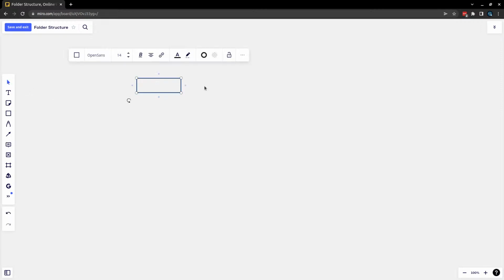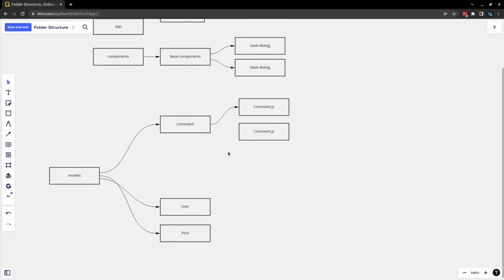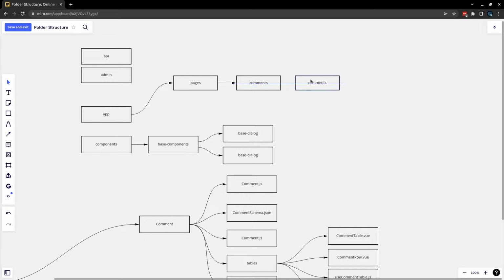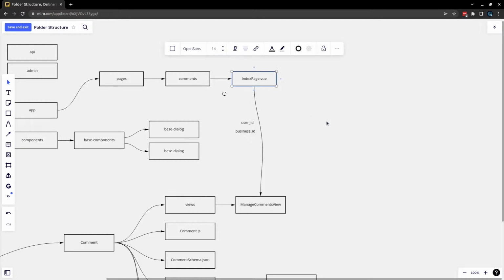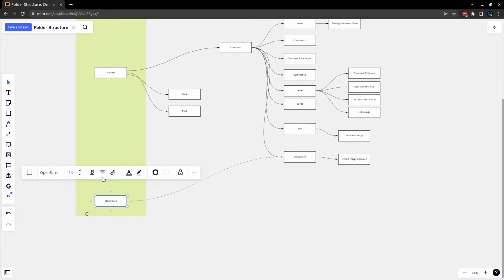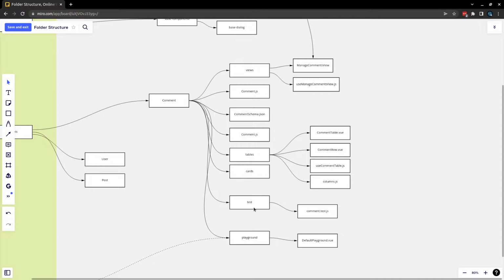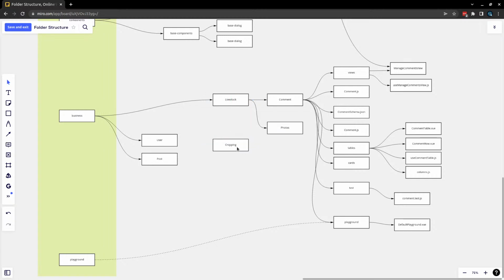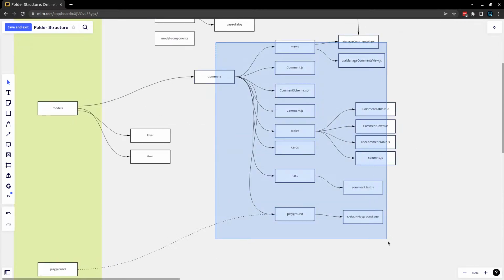Quasar - Robust Architecture File Structure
Thinking out loud some architectural concepts